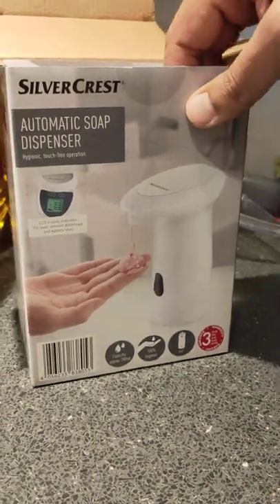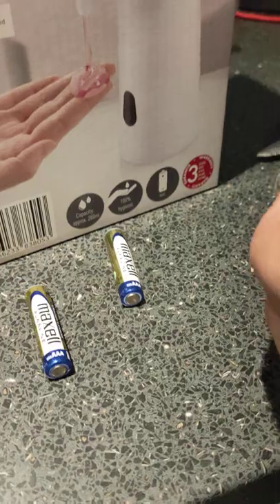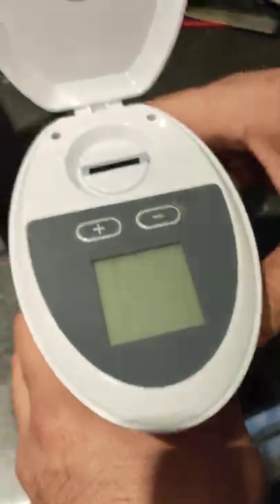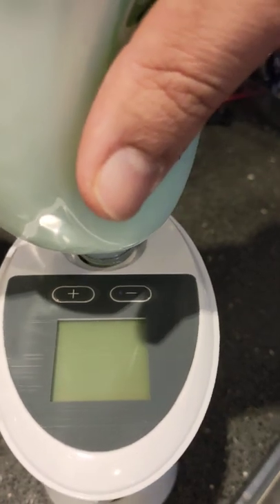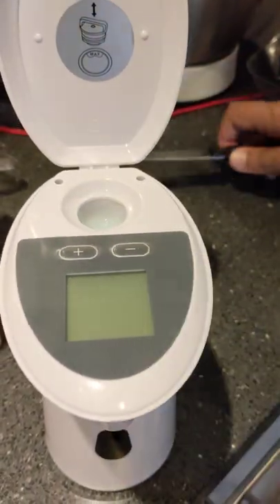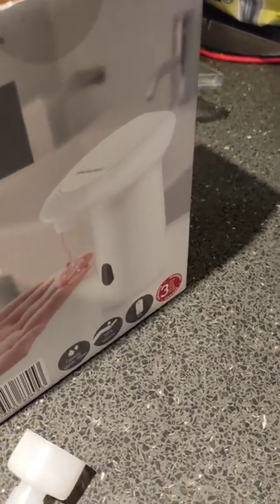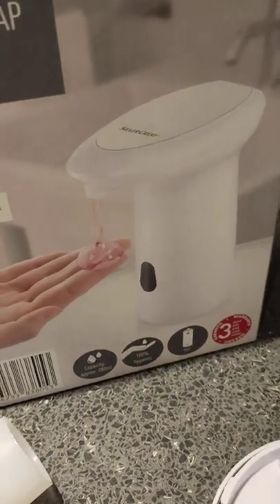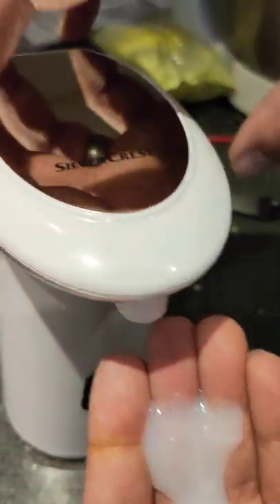Silver crest automatic soap dispenser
Silver crest automatic soap dispenser from Lidl.